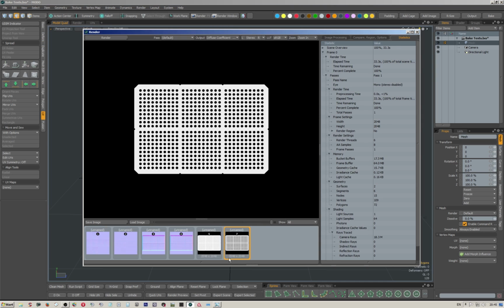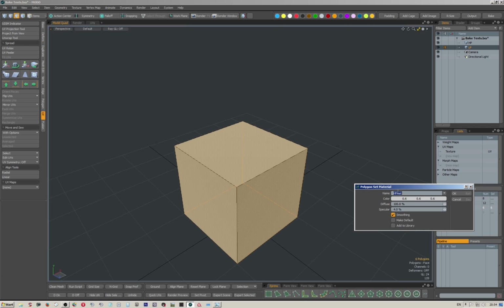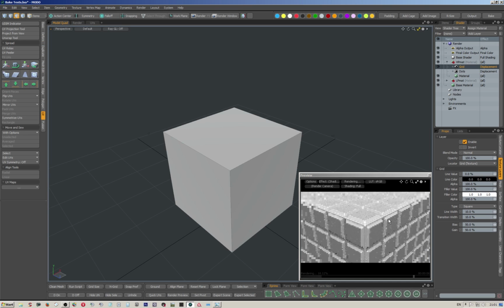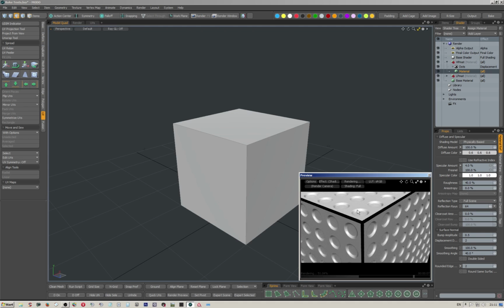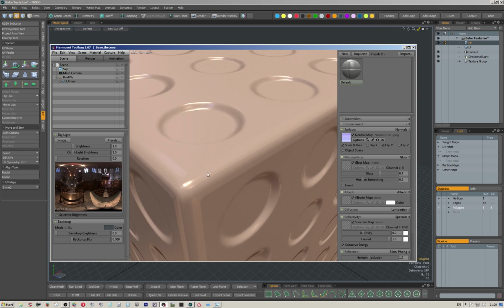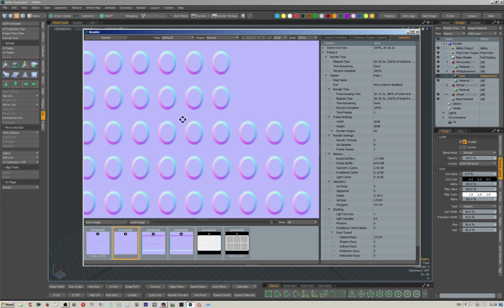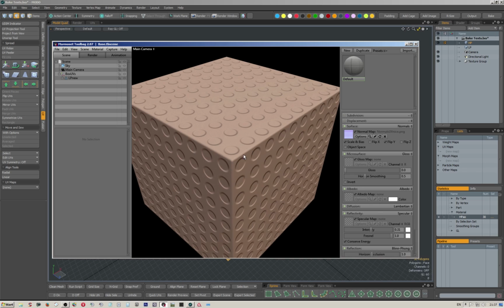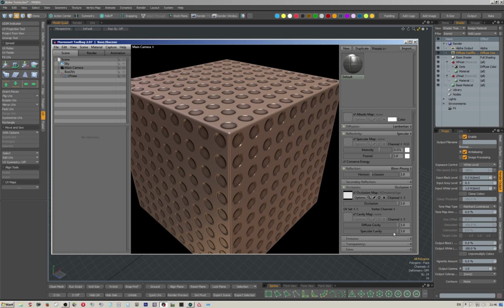Low poly to low poly enhancements part1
A useful tutorial on how to bake detail from a "fake" high poly to a low poly mesh. Details are added using built in textures in modo and then displaced to acquire the details. This tutorial is just the tip of the iceberg and offers an insight on one of the powerful features in modo.

and a link to the script I use for curvature maps in part 2:

music from Hangover Hotline - Lamebrane (bass drive)